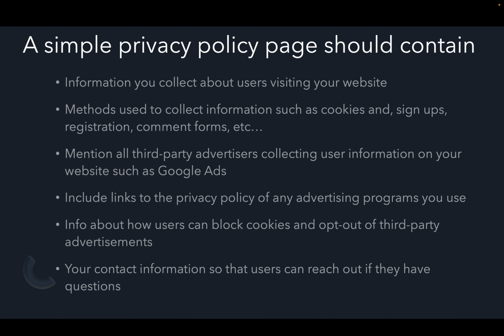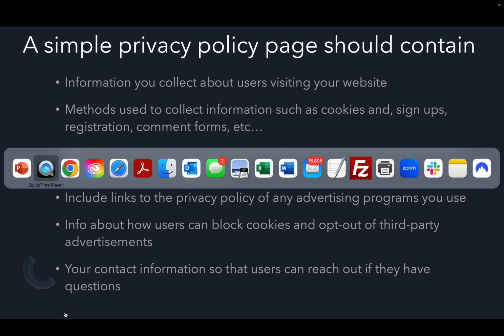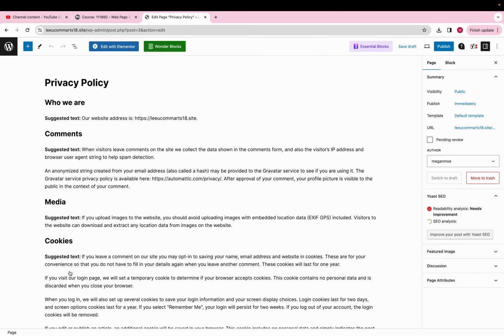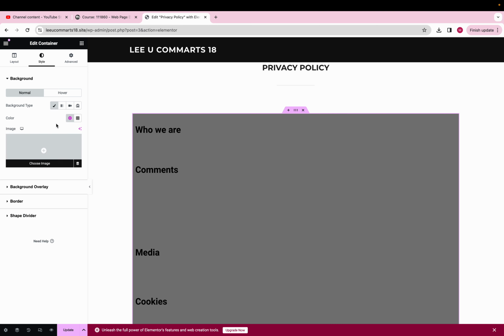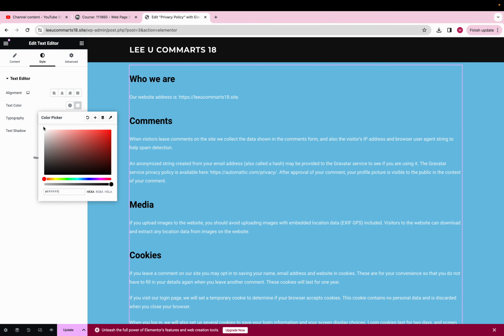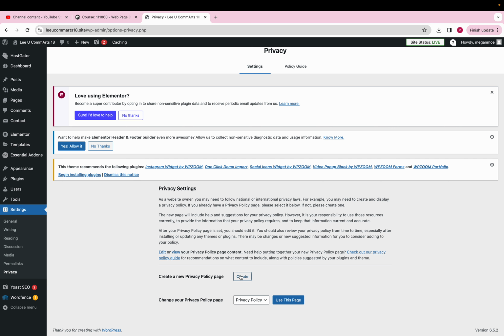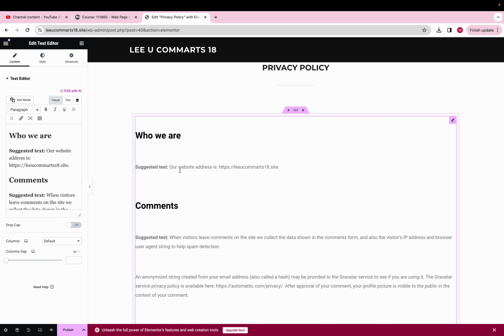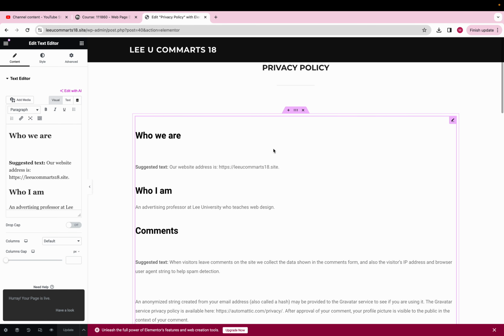Privacy Policy Page in WordPress Using Elementor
Tutorial for web design students at Lee University.